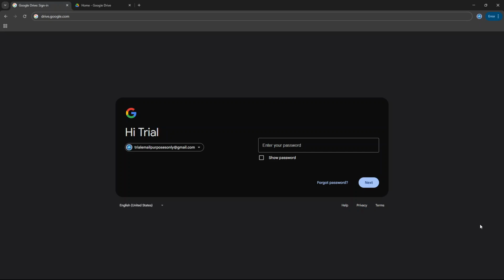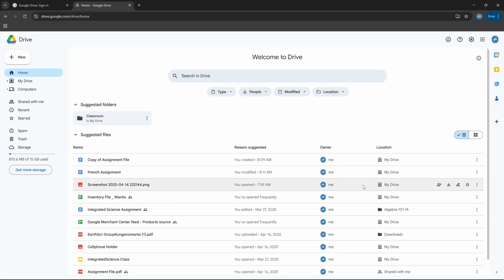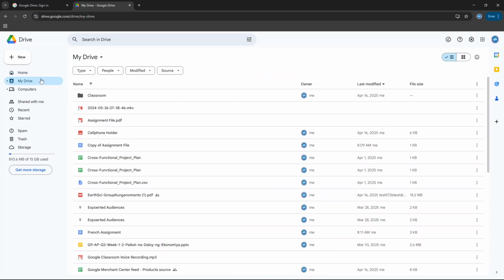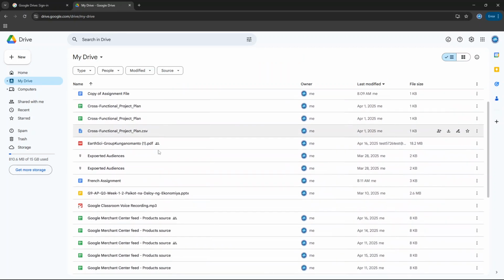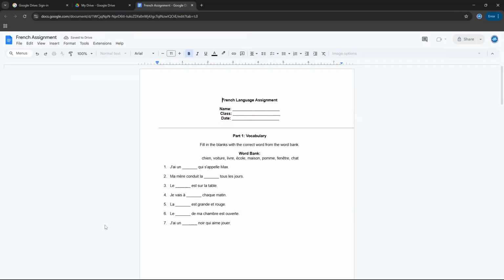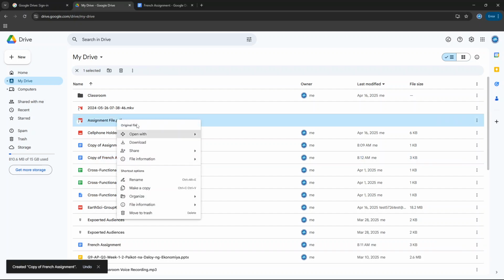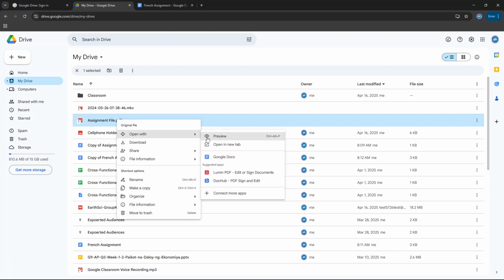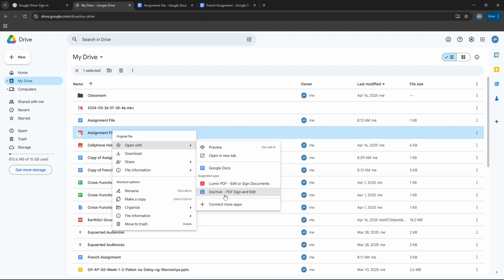How To Edit or Fill Out a Form or Document Saved in Google Drive [2025 Full Guide]